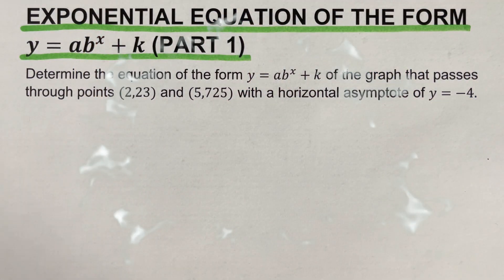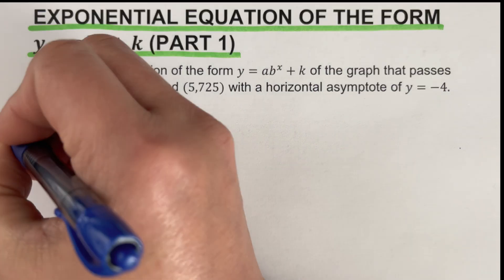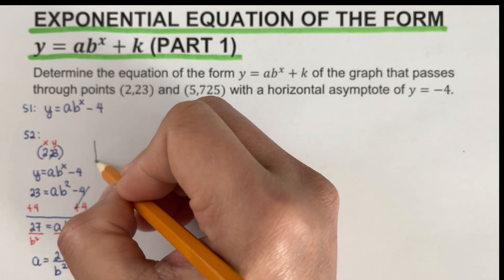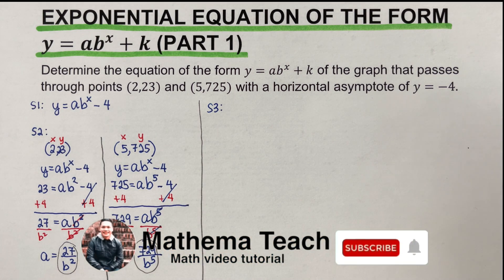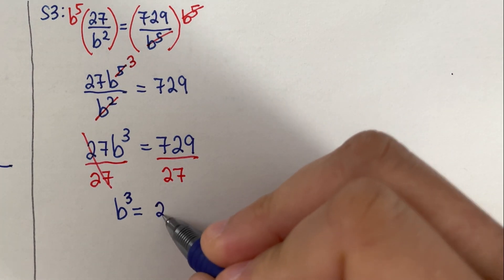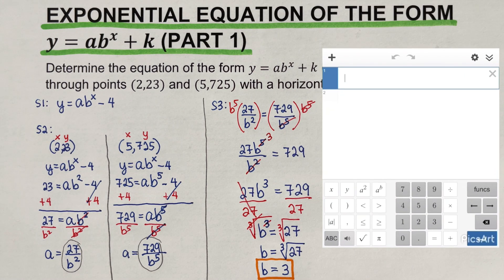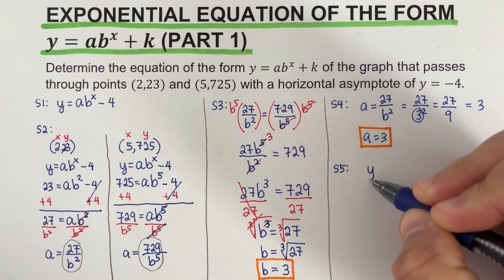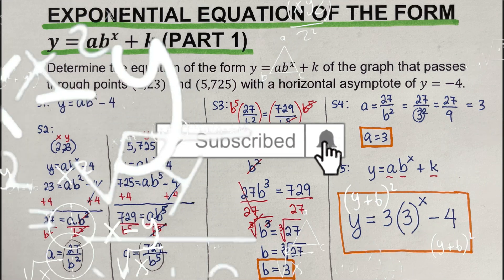Writing Exponential Equation of the Form y=ab^x +k (Part 1)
This video will show how to write an exponential equation of the form y=ab^x +k.  This part does not require logarithm